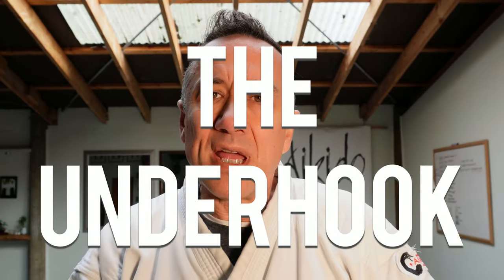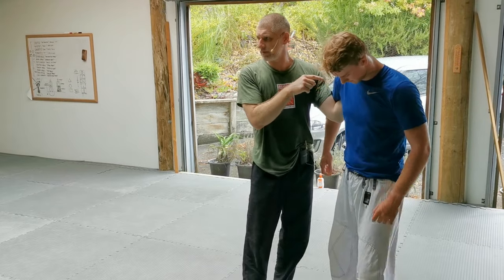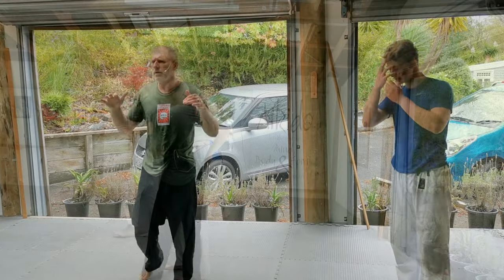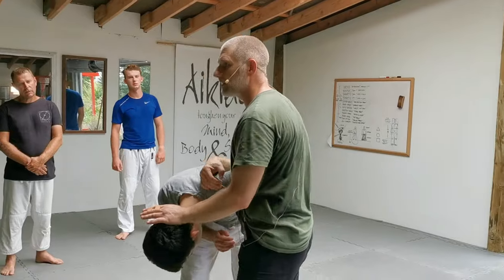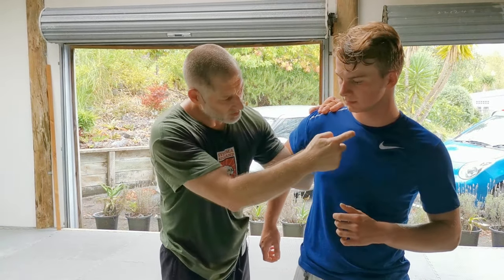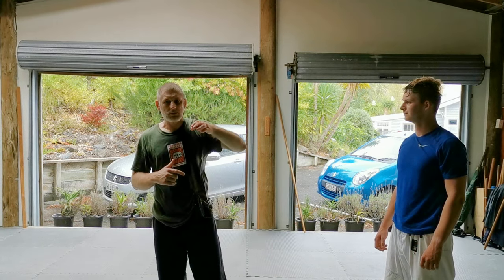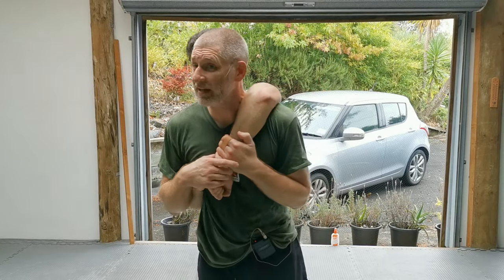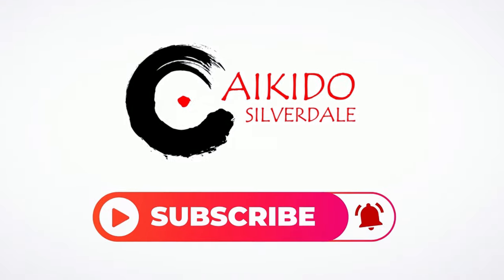Ex Police Officer shows practical UNDERHOOK FUNDAMENTALS (with variations) for ARREST & CONTROL.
Ex police officer and Systema instructor Loren Clements takes us through a detailed look at one of the most practical arrest and control techniques, the underhook, including some useful variations for use in different situations.